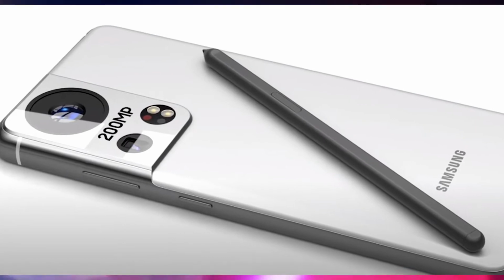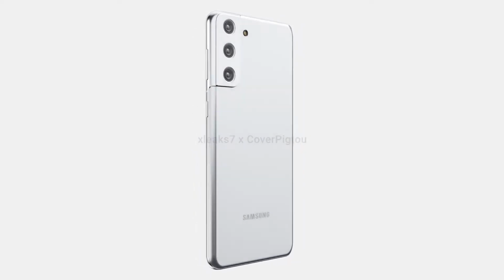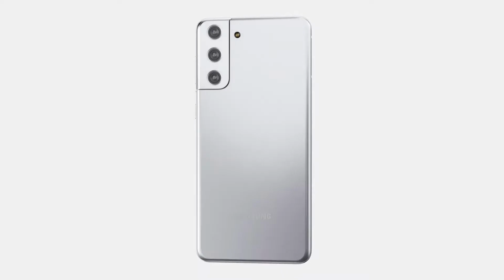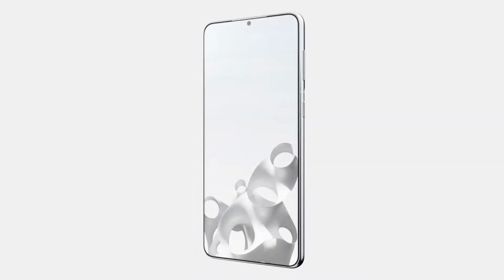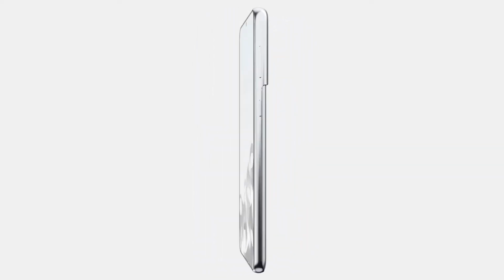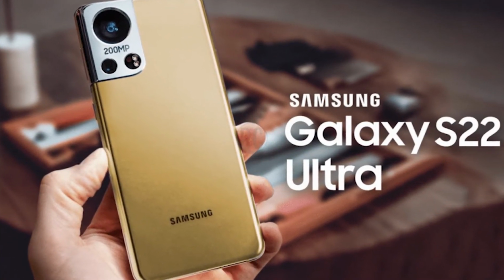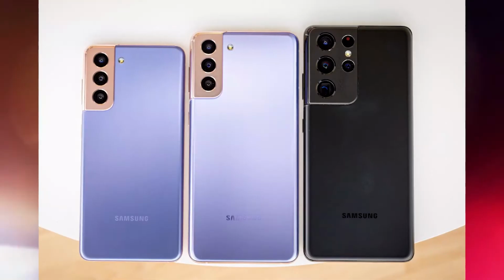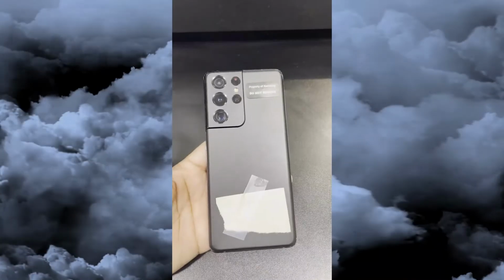Samsung Galaxy S22 Ultra - OHH AGAIN HAPPENING..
Samsung Galaxy S22 series display sizes leaked; only Galaxy S22 Ultra will have a glass back panel

Product Link For Buying Online:

●Amazon USA
●Amazon UK
●Amazon Canada
●Amazon India

☄️Images Credit

🎬Video Credit